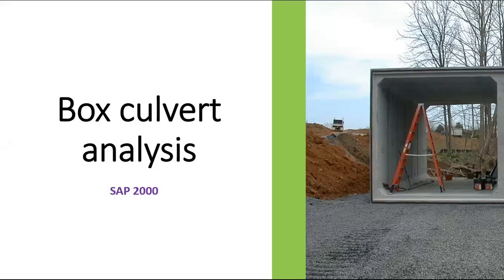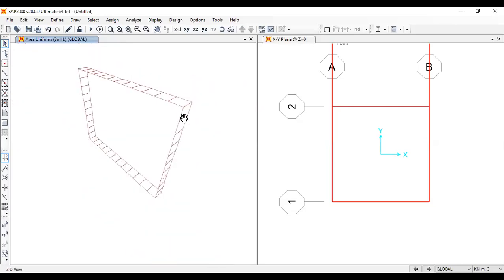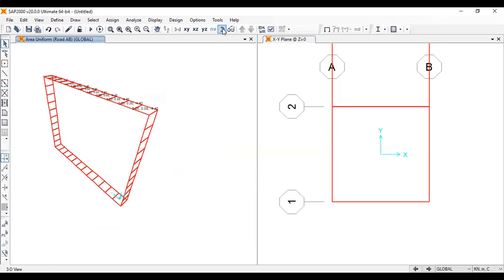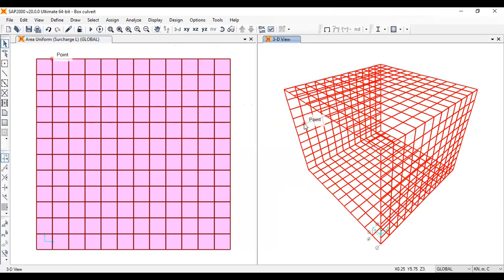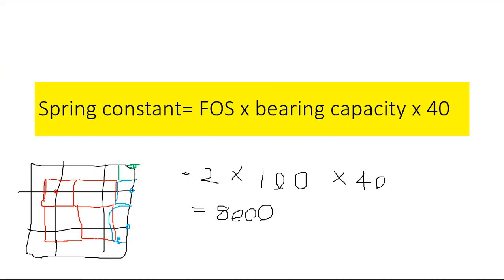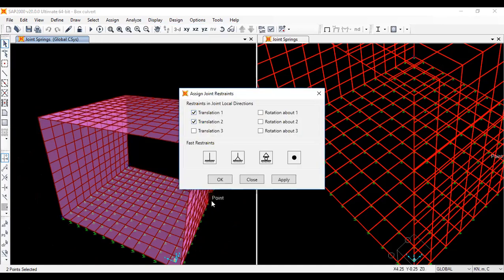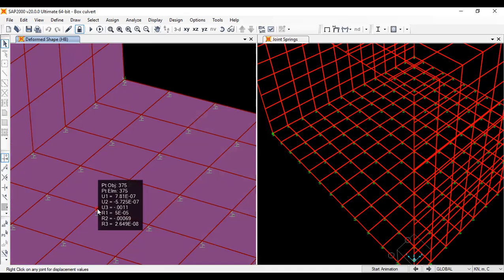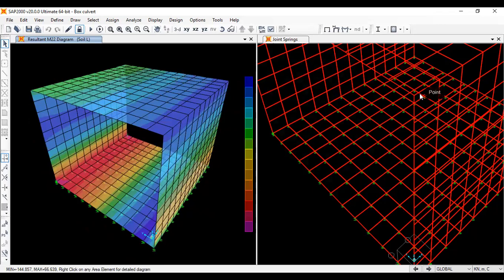Modelling a Box culvert using SAP 2000.. . . .